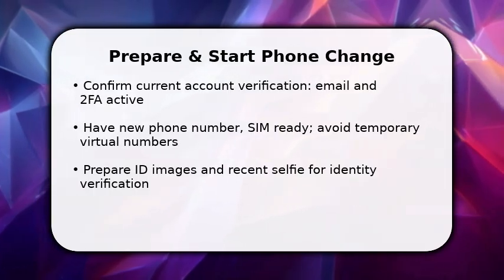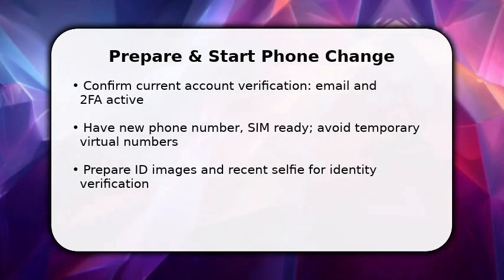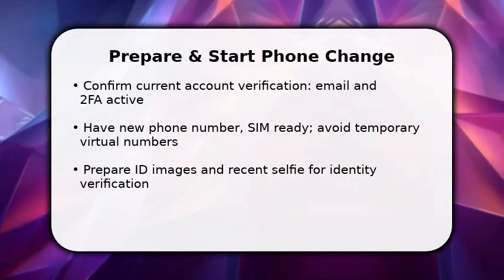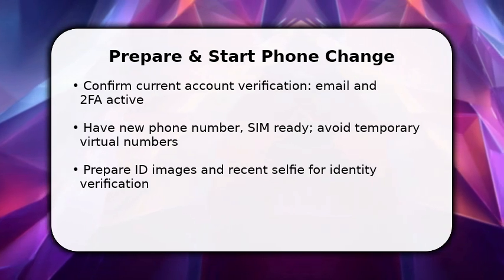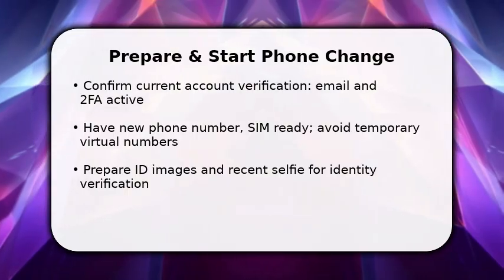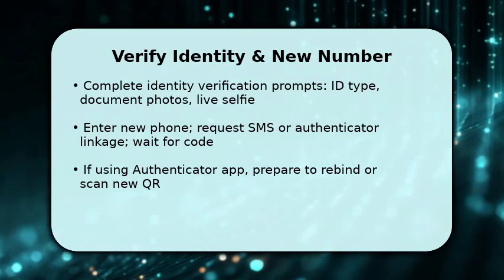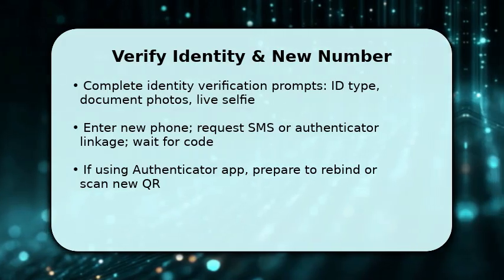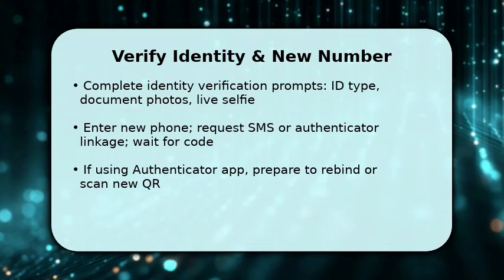How to Change Number Binance (full Guide)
Discover the step-by-step process of changing your Binance account number with our comprehensive guide. Whether you're updating for security reasons or simply want to refresh, we cover all essential aspects including verification steps and common pitfalls.